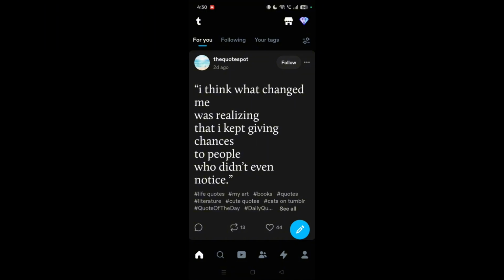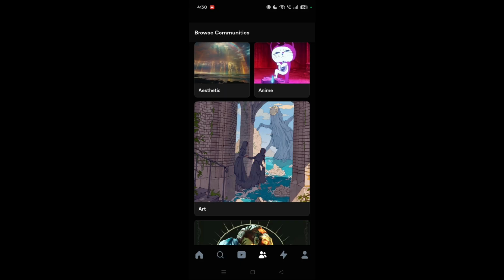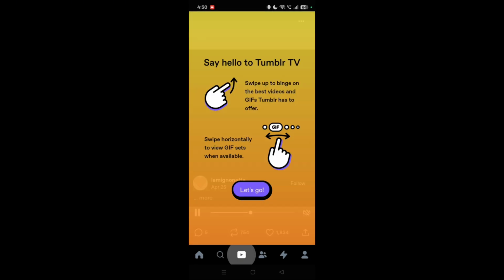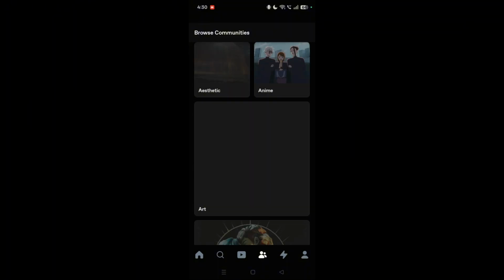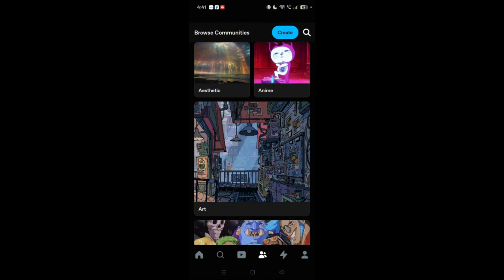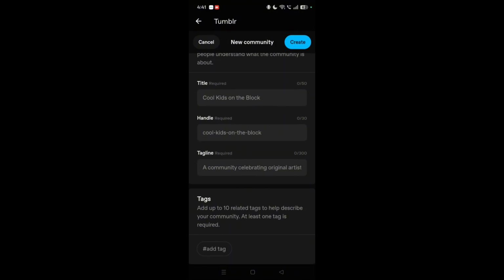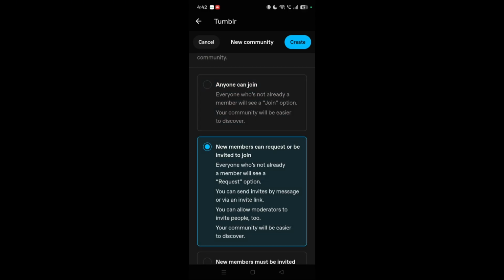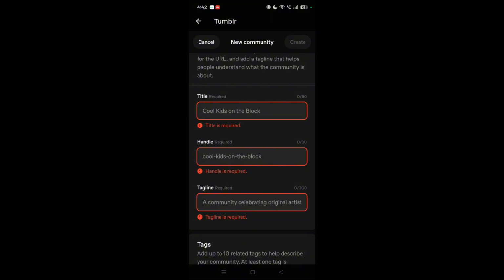How to Create a New Community on Tumblr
Tumblr lets users build communities around shared interests, making it easier to connect and share content with like-minded people. Here’s how to create a new community step by step:

Steps to create a new community:
Open the Tumblr app or website and log in
Go to your Profile or Explore section
Select Communities
Tap Create Community
Enter your community name and description
Choose your community settings (public or private)
Add rules or topics if available
Tap Create to finish

🌐 Once your community is live, you can invite members, share posts, and start discussions based on your chosen topic.